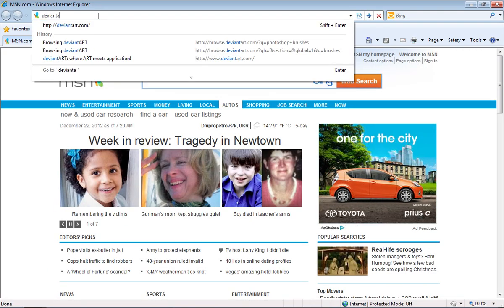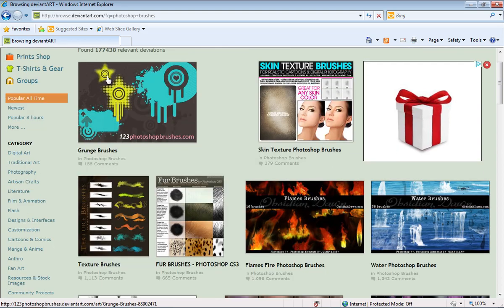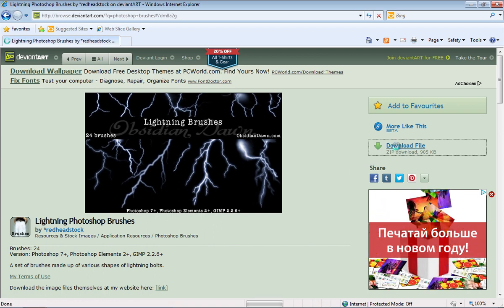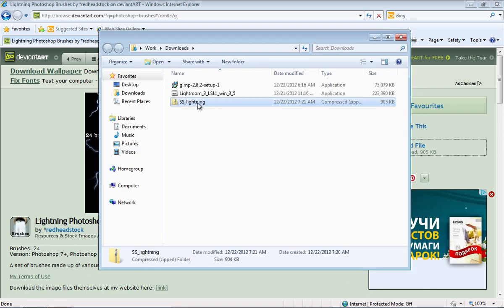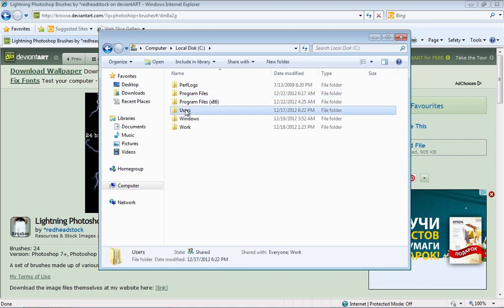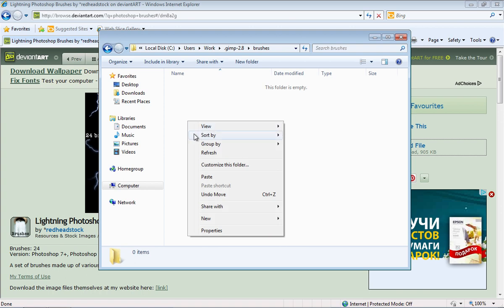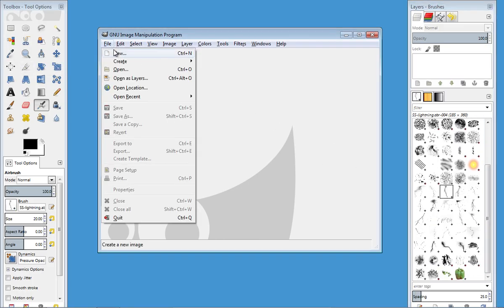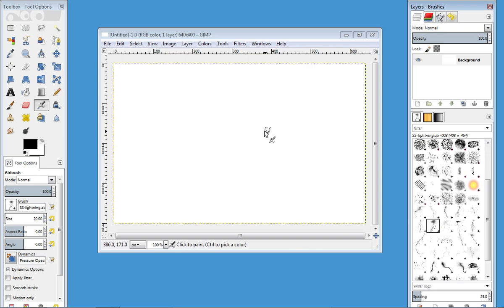How to Install GIMP Brushes in Windows 7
Learn how to download and install GIMP brushes in windows 7.

In this video tutorial we will show you how to install gimp brushes in windows 7.
In order to install gimp brushes in windows 7, open the Internet Explorer. Go to "deviantart.com". Type "photoshop brushes" into the search field and press "Enter". For example, choose Lightning Photoshop brushes. On the next web page, click on "Download File".

Save the file on your hard drive. Open the downloaded archive. Right-click on the file inside the archive and copy it. Then go to the GIMP installation folder and open the "brushes" folder. Paste the copied file.

Now open GIMP. Go to the "File" menu and create a new image. Select the newly installed brush and try it out.